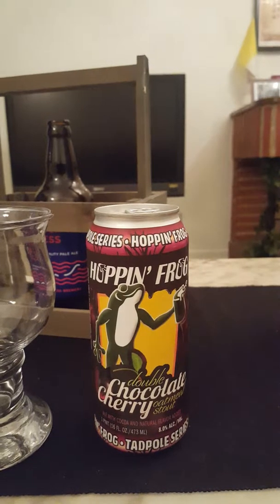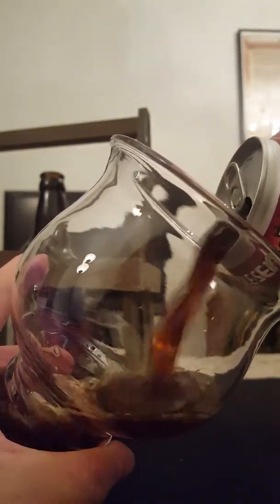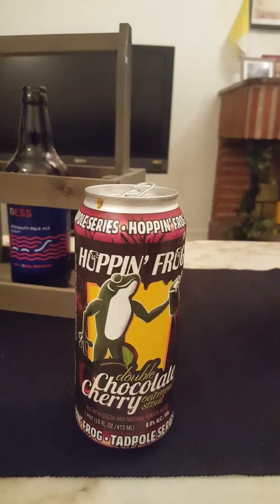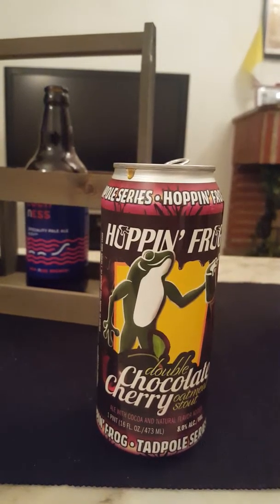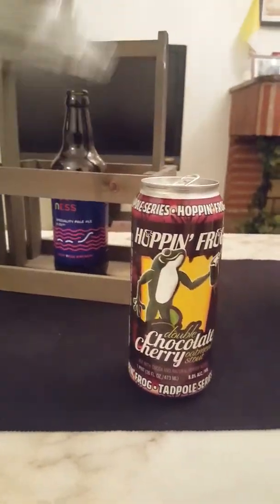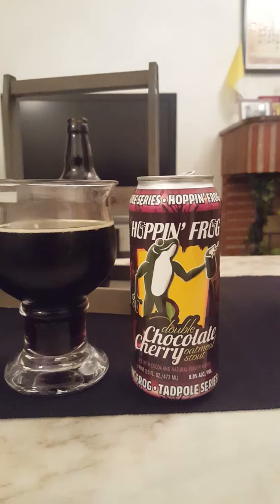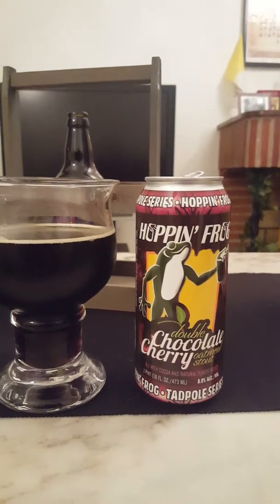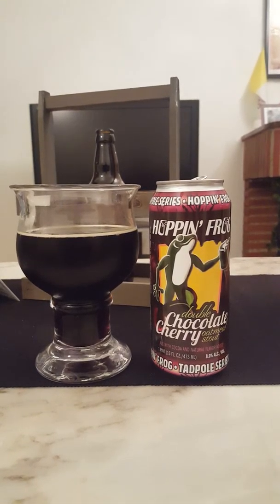# 257 Hoppin' Frog Brewing Co Double Chocolate Cherry Oatmeal Stout 8 %